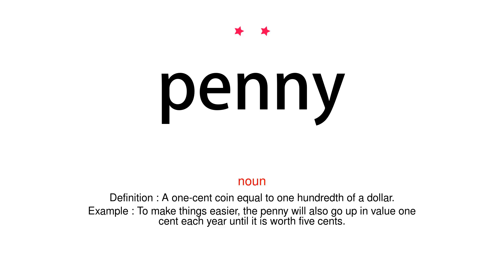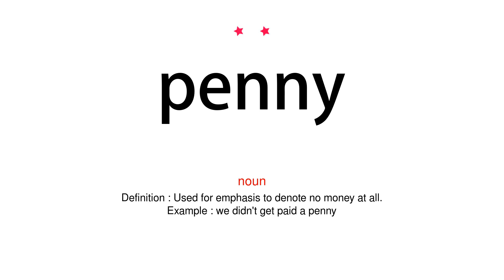How to pronounce penny - Vocab Today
The pronunciation of the word penny in Amercian accent is demonstrated in this video. If the word is from another language, such as brand name, it will be pronounced in its original language. Based on the word frequency, this is of 2 stars difficulty.

The word penny has the following meanings:
1. (noun)
Definition : A one-cent coin equal to one hundredth of a dollar.
Example : To make things easier, the penny will also go up in value one cent each year until it is worth five cents.
2. (noun)
Definition : Used for emphasis to denote no money at all.
Example : we didn't get paid a penny